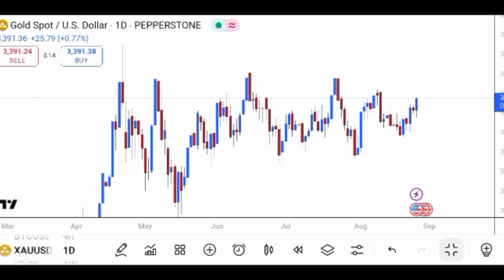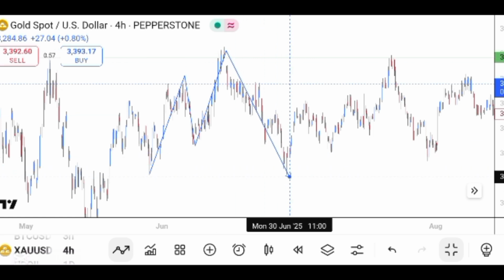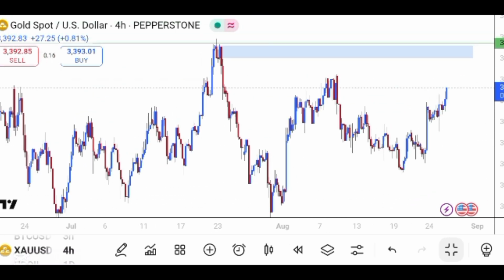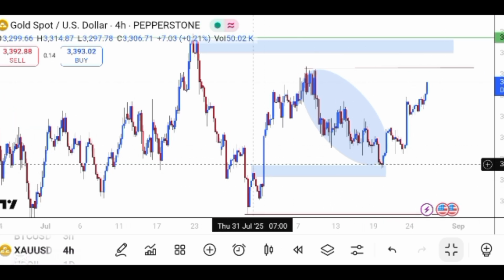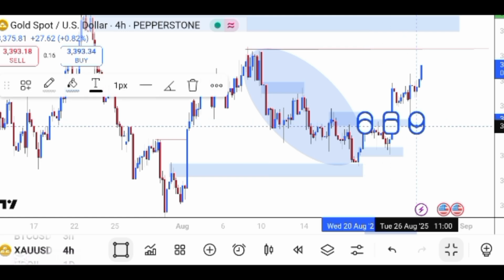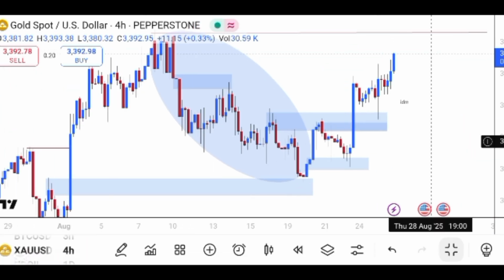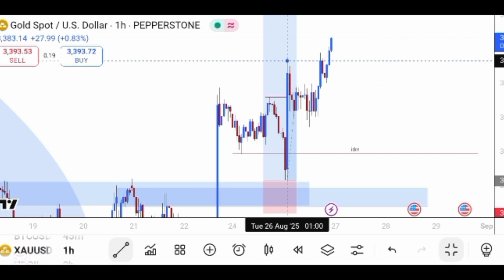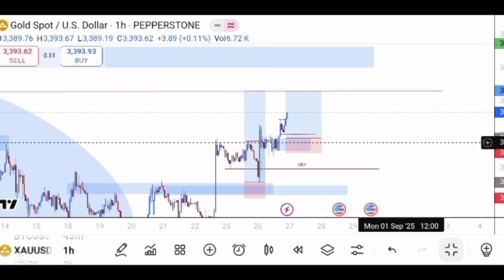Day Trading Supply & Demand Level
This my xauusd Analysis

watch,learn,advice and give me feedback

📩 Follow me for updates & crypto insights:
[Insert your social media links]

💬 Got questions or feedback? Drop them in the comments, and I’ll be happy to help!